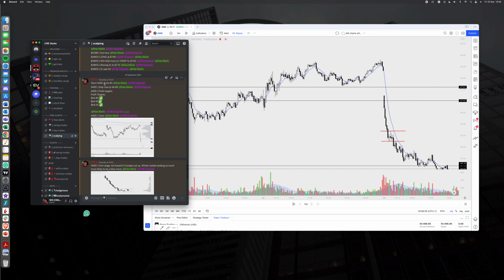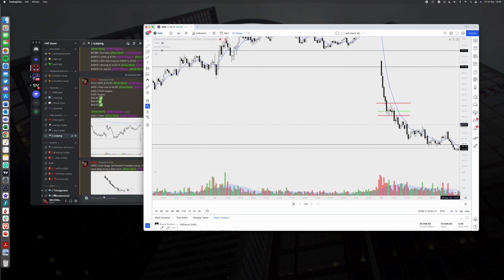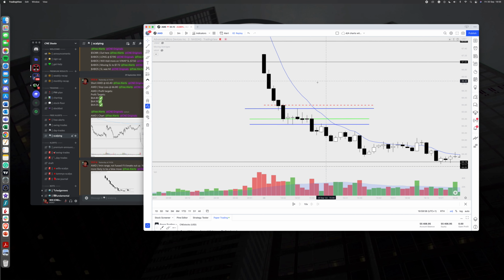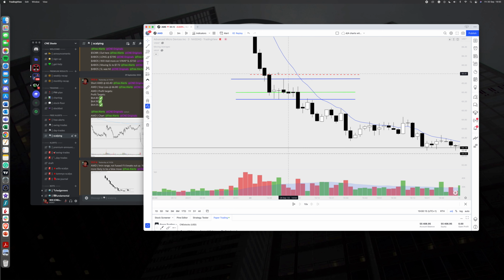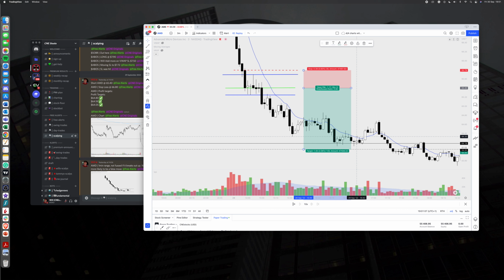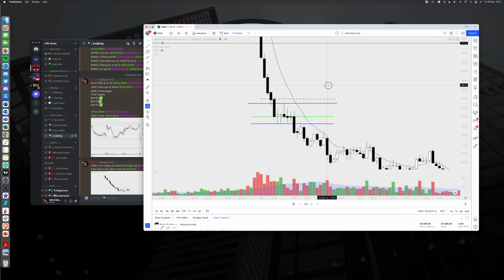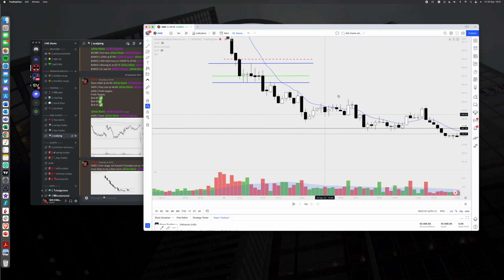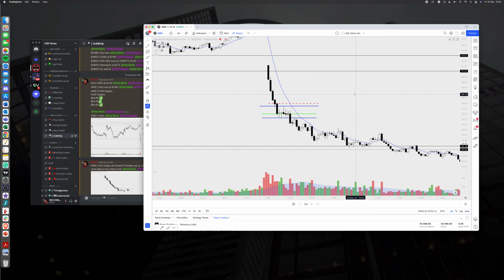How I traded AMD for +3.4R | Day Trading